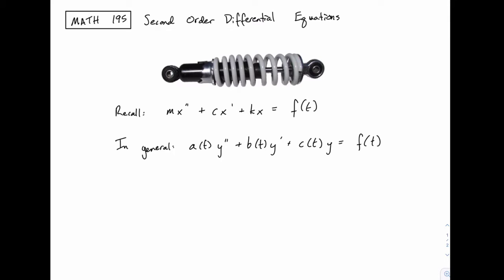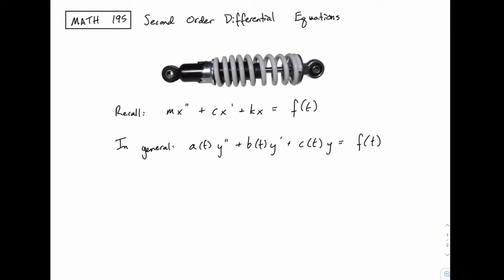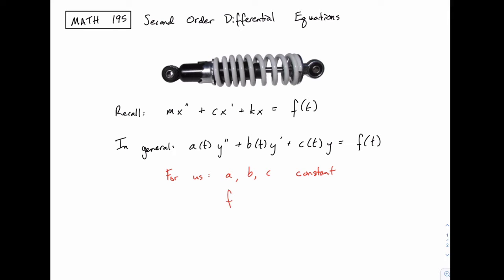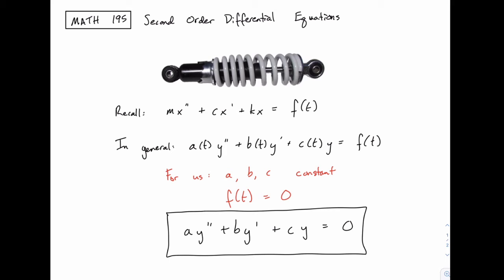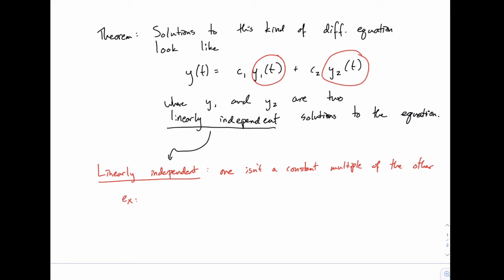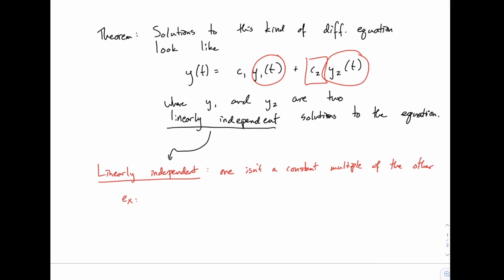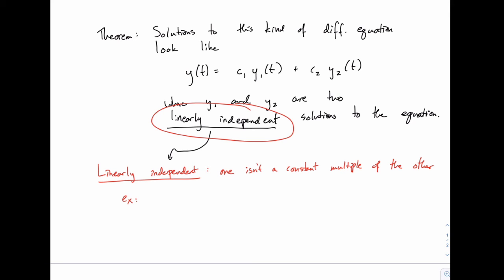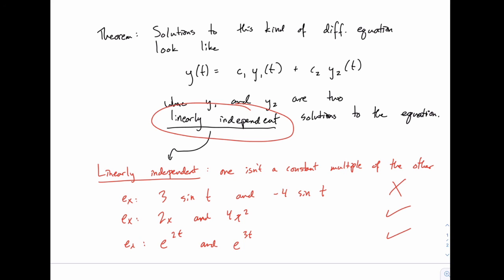Calculus 2: 89 - Introduction to second order differential equations